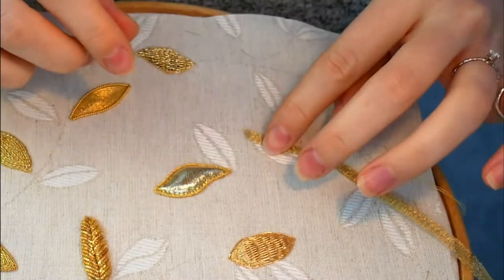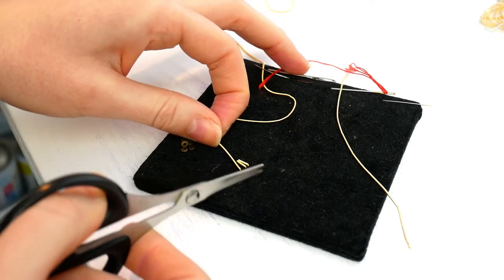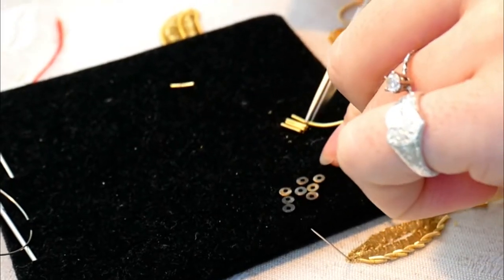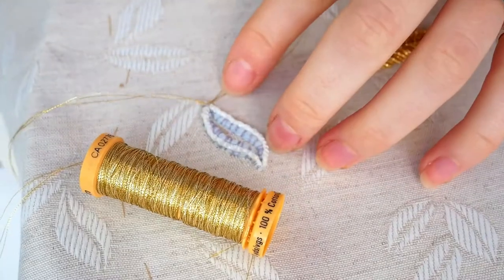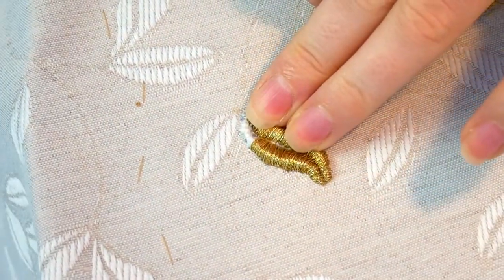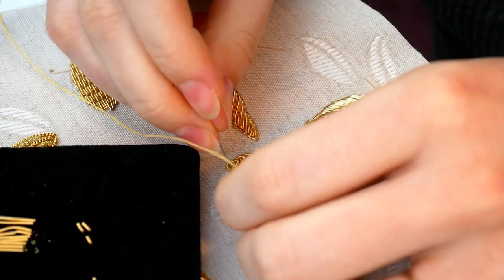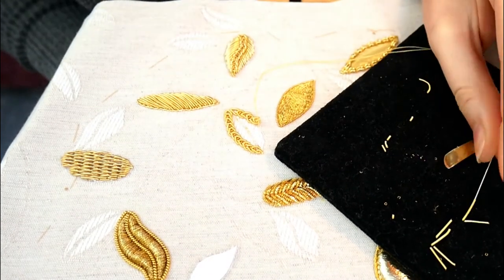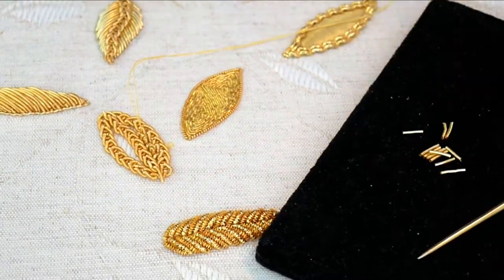Experimental Gold Leaves 3 ways- Goldwork Hand Embroidery Leaves Series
It's all very well wanting to learn to do something the right way. But sometime when you have an idea, you've just got to go with it and see where it takes you. Well that's what this video is all about as I continue with my new goldwork leaves project where I am trying out different goldwork techniques that I've heard about but haven't put into practise.

However, as I go through the techniques I know I should try, I also have ideas that don't appear in my book. Things I've touched on before and want to explore more, finishes others have achieved or just a gold coloured materials that I like a little too much. This video shares 3 leaves which are more of an experimental variety, not quite conforming to a particular area of goldwork for exploration but fun all the same:

Gold Tubular Knit Mesh with Essing and 'Spangles- 00:15
Maderia Thread Couched Satin Stitch with Pearle Purl Edge- 05:40
Chain Stitch Purl with Looped Fill- 08:39

I hope you enjoy my little stitching adventures, let me know if you want to try any of these for yourself, I love to see how you get along!

Useful Links:
Gold Tubular Mesh Supplier
Brass Sequins Supplier